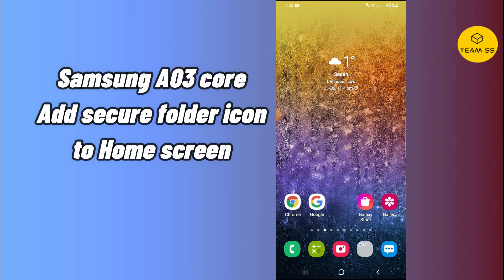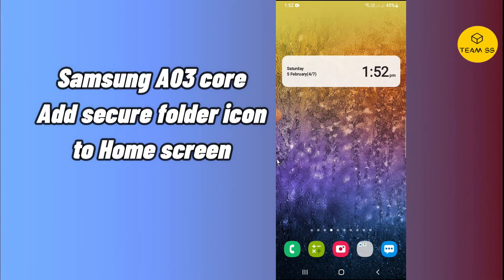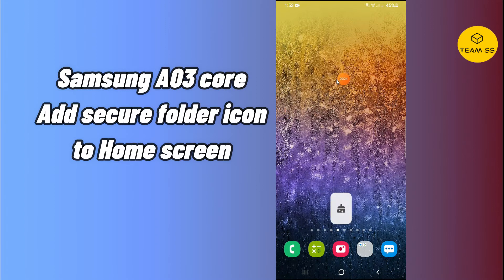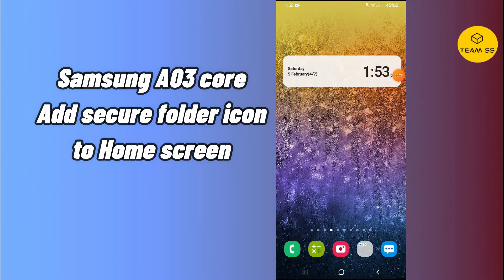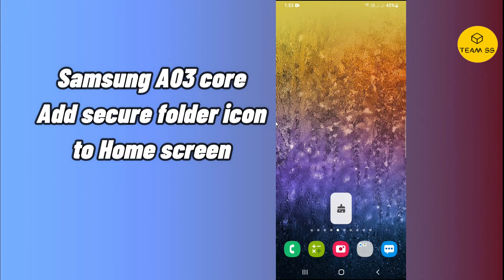Samsung A03 Secure folder icon not showing | galaxy a03 core secure folder not showing